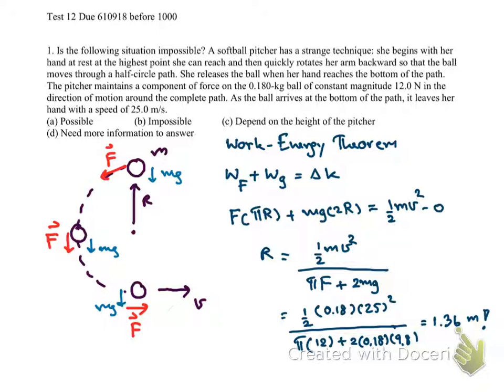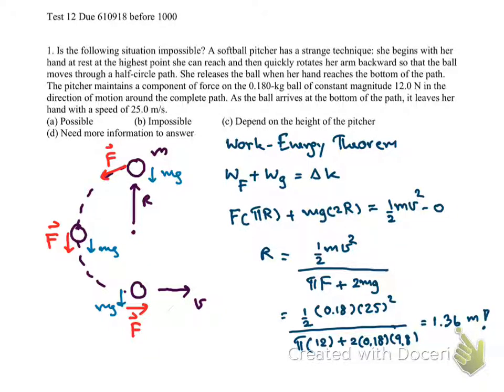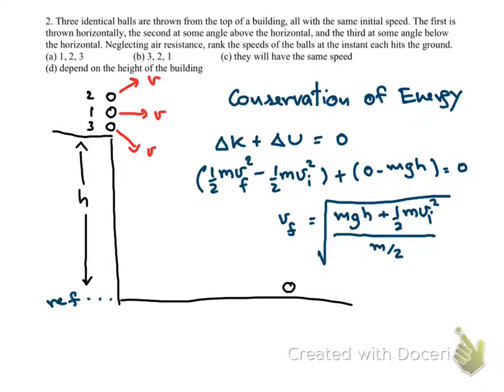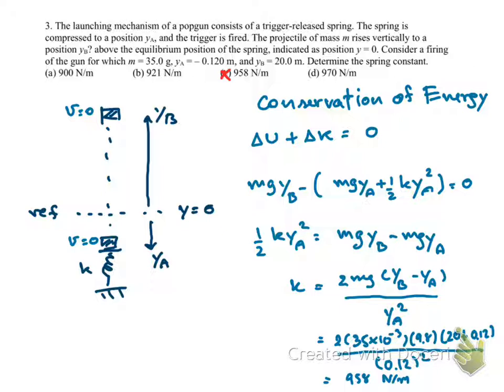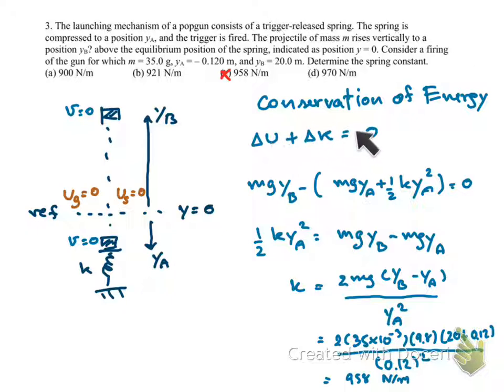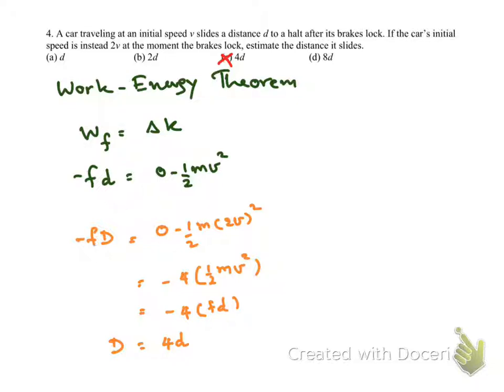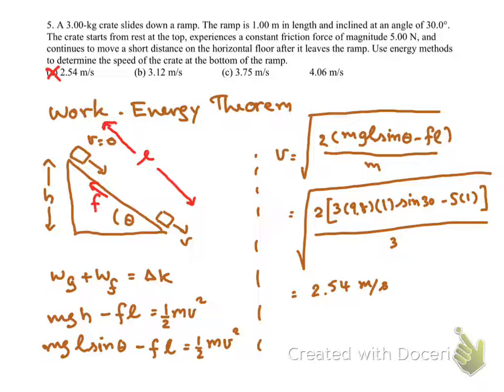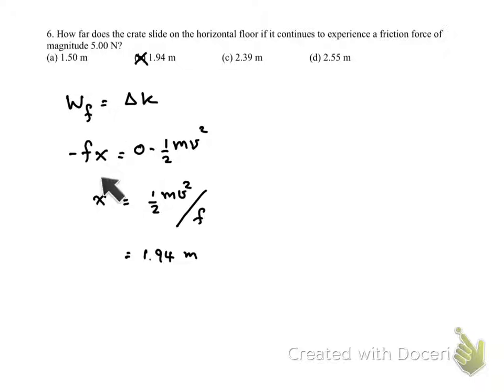P1 IUP test12 611